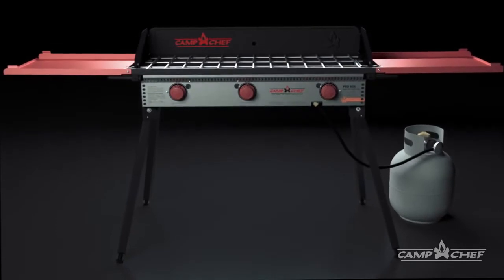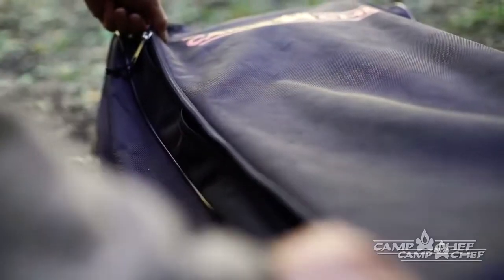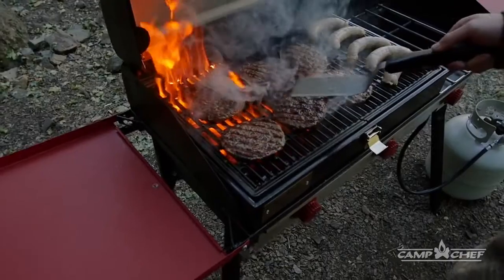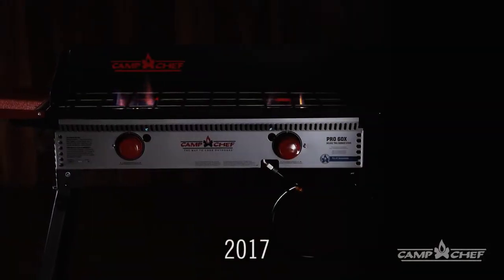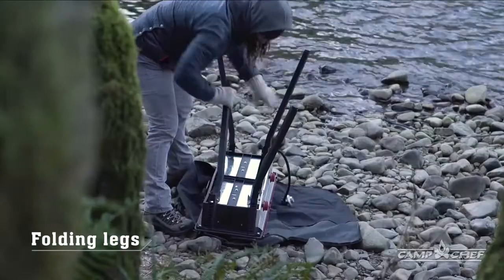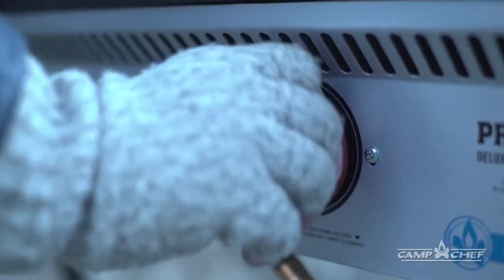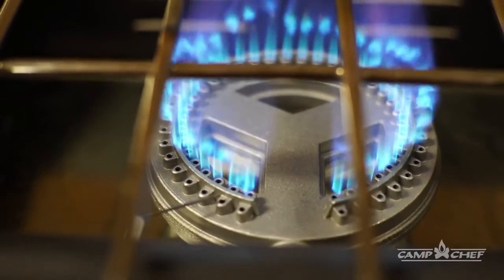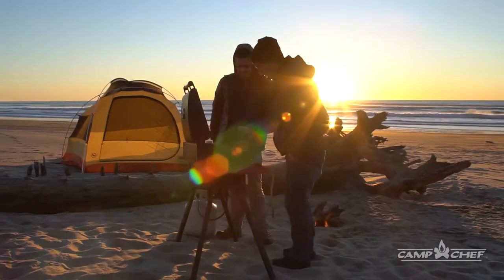Pro X Series